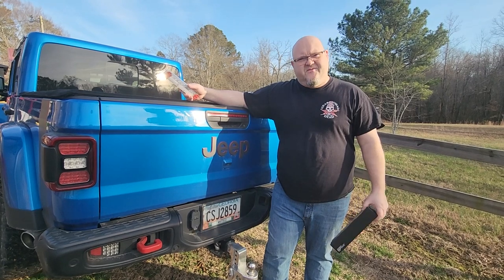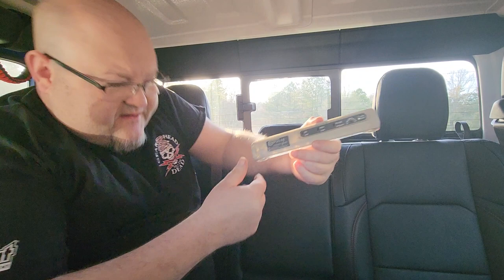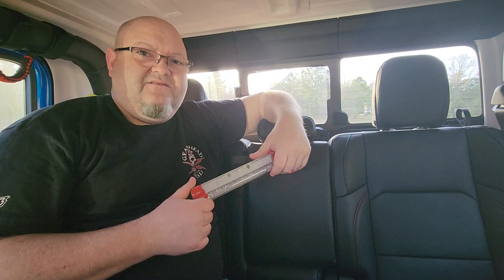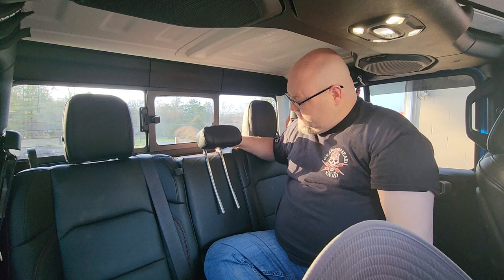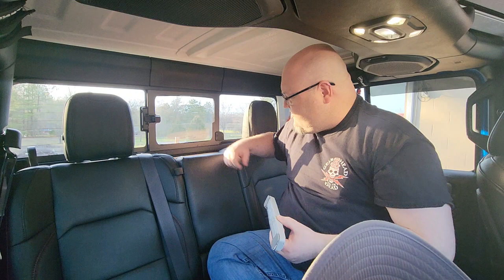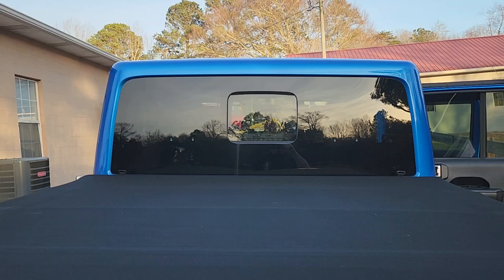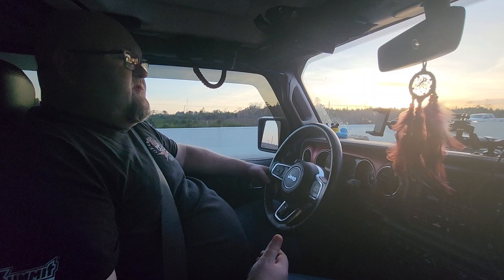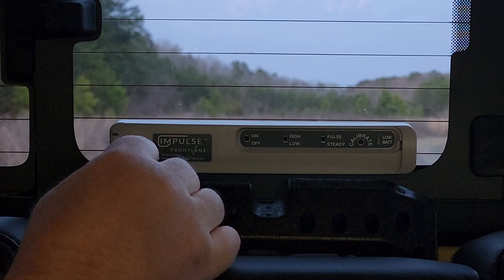IMPULSE BRAKE LIGHT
Impulse is an Emergency Brake Light. Unlike your normal brake lights which activate dimly all the time, Impulse is extremely bright and attention-getting, but it only activates when you brake quickly. This means that it gets attention specifically when you're most likely to be rear-ended. Also, since it only activates on hard braking, it saves itself for maximum impact, when you need it most.

Stick-on installation
Ultra-bright, pulsating LEDs
Drivers react up to 50% faster

Dimensions 1.7 × 11.0 × 5.5 in